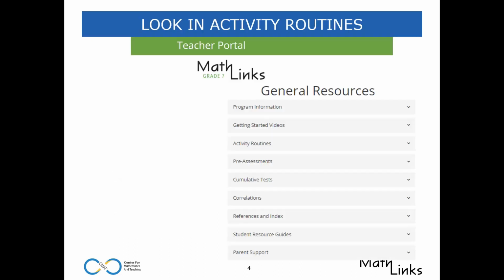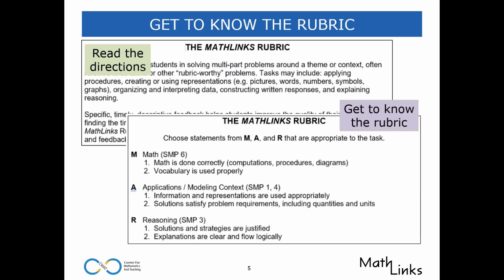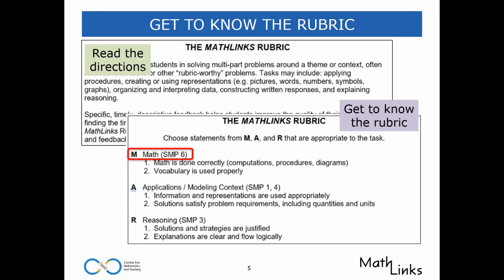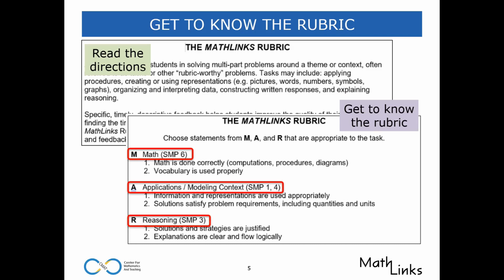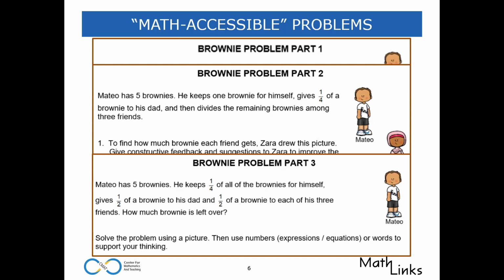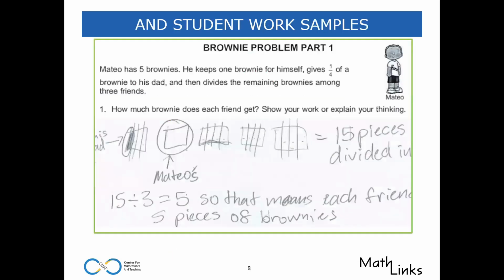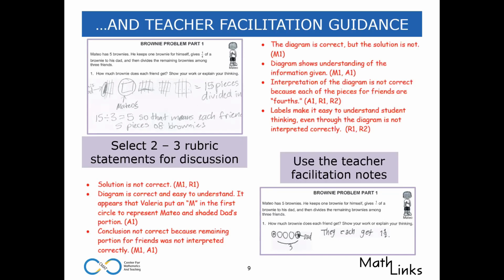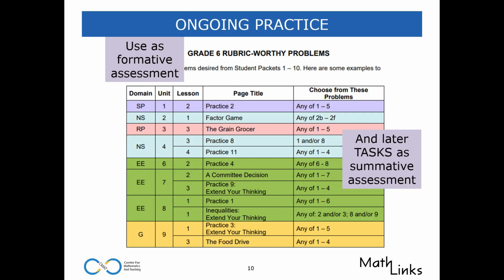09 MathLinks Core Rubric